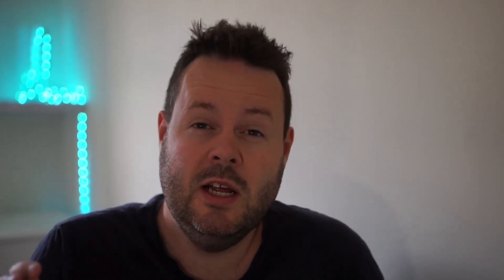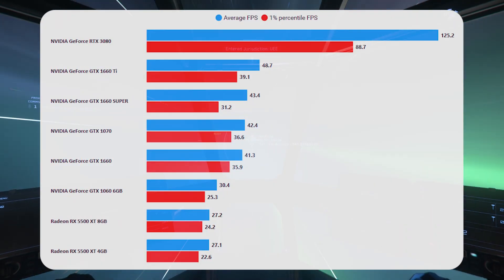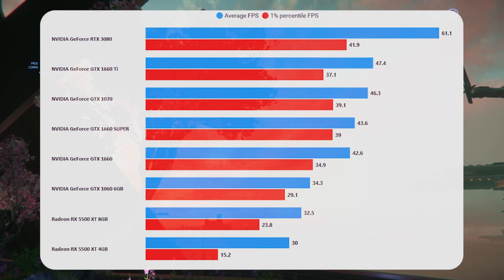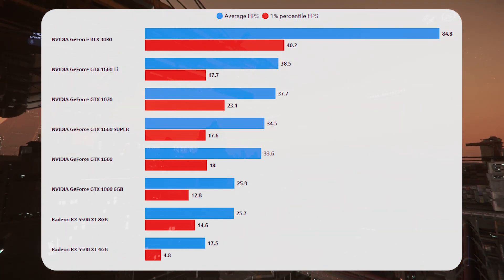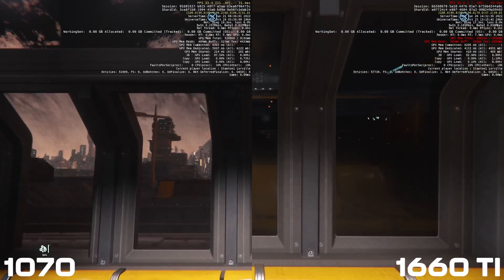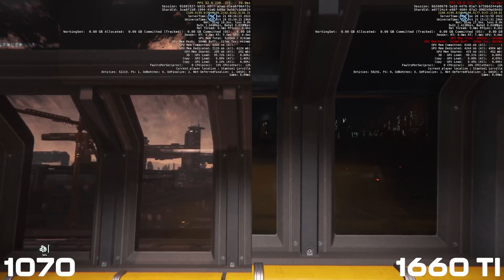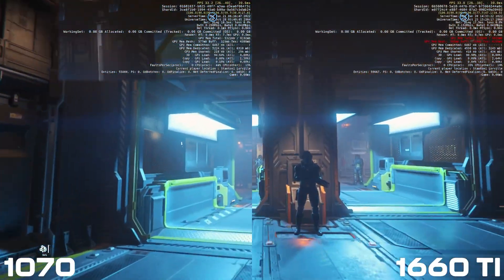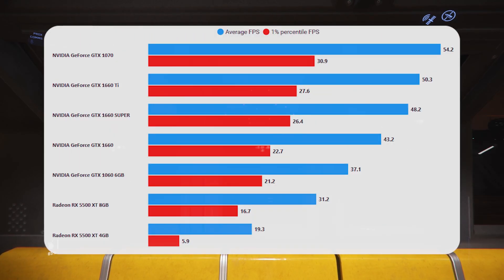GTX 1070 For Star Citizen?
Is the GTX 1070 good for Star Citizen in 2022? In this video I tested it against the 1060 6GB, 5500 XT 4GB and 8GB, 1660, 1660 Super, 1660 TI and 3080 to see if is the new recommended minimum spec GPU!

CPU: 5800X3D
RAM: 32GB 3600MHZ CL16
NVME
Windows 11
GPUs: Nvidia RTX 3080, Nvidia GTX 1060 6GB, AMD 5500XT 4GB, AMD 5500XT 8GB, Nvidia GTX 1660, Nvidia GTX 1660 Super, Nvidia GTX 1660 Ti,  Nvidia GTX 1070